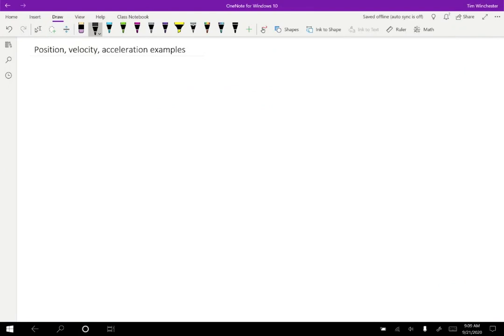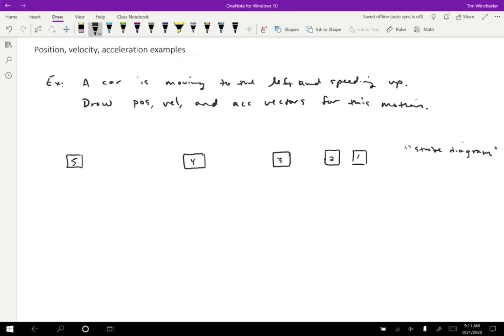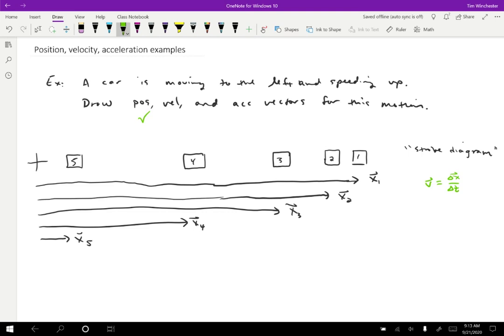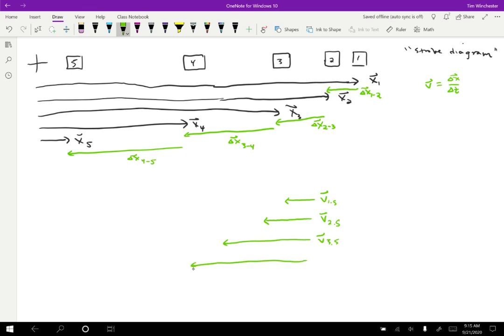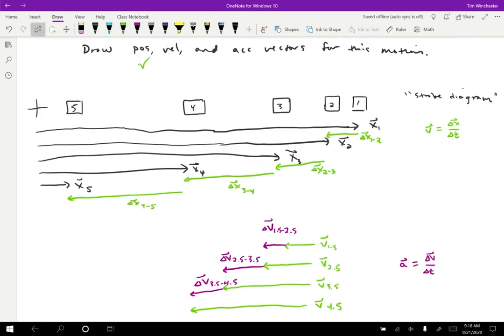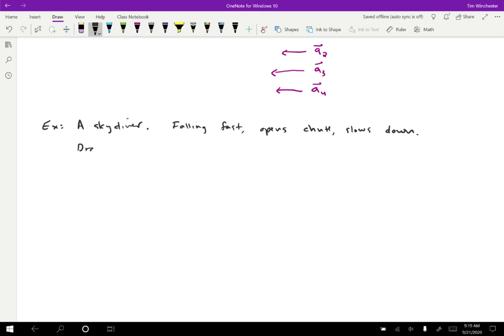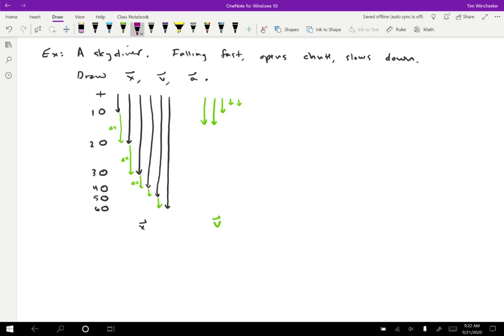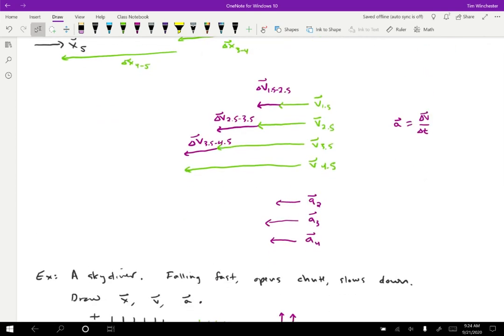Position, Velocity, and Acceleration Examples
Here we use multiple representations to think about position, velocity, and acceleration in some examples. In particular, we use strobe diagrams and vectors to work out the sizes and directions of x, v, and a.